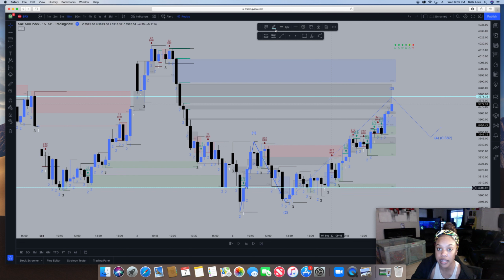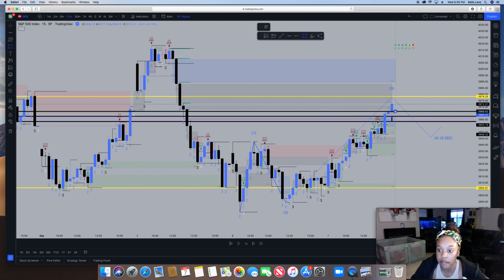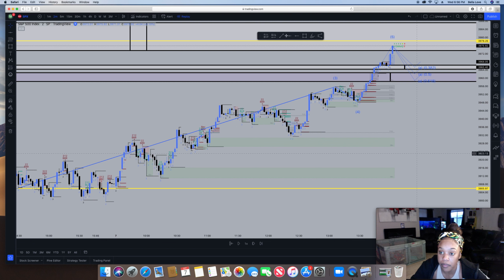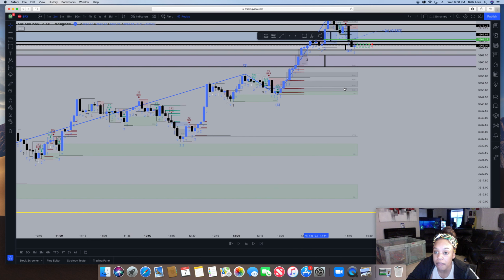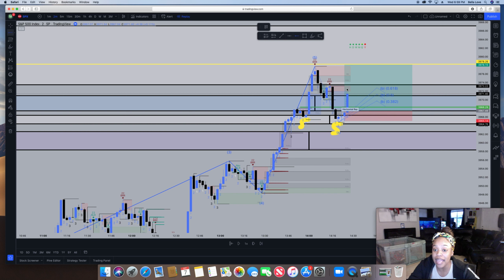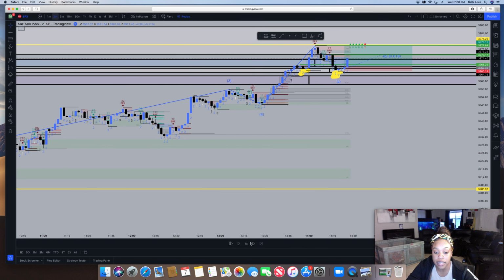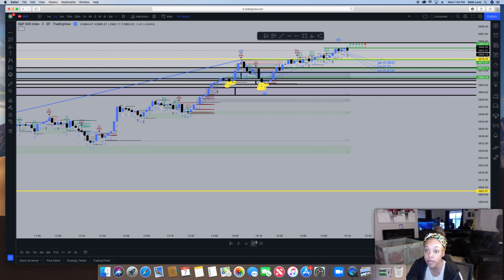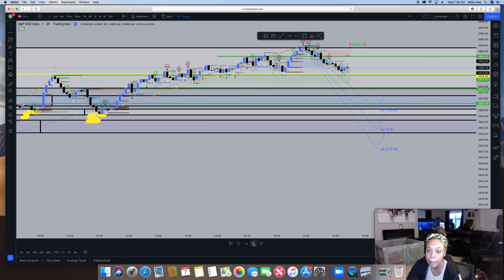TTOs & Retracement EOD SCALP Entries TheStrat+ICT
entered my trade today based off a TTO/Retracement EOD QUICK SCALP on $SPX 78% YALL KNOW I GET LIT EVERYDAY HITTING THOSE TARGETSSSS BABYYYYY. showing you guys how I go about tto's on the lower time frames for quick scalps using the overall trend too. you can use this on all time frames.

CREDITS TO ROB SMITH (THE STRAT) AND INNER CIRCLE TRADING (ICT)